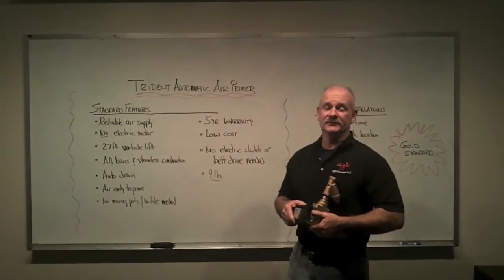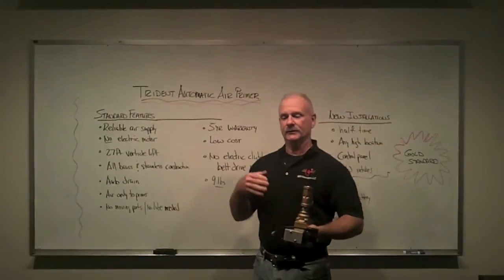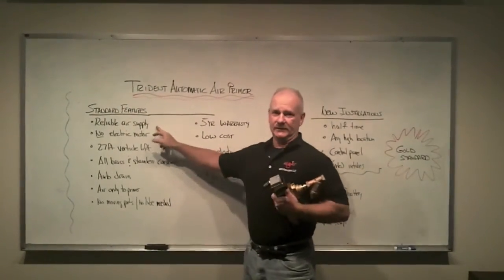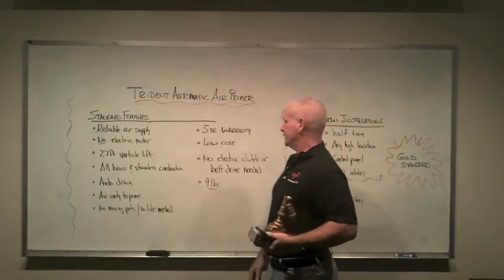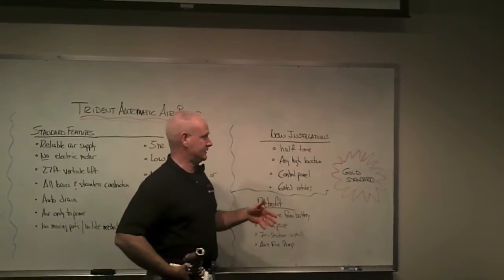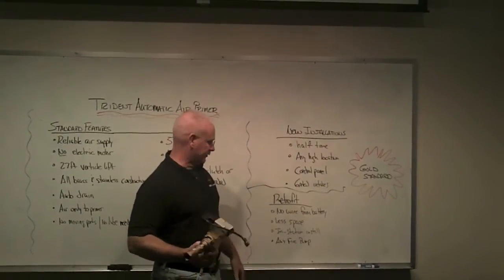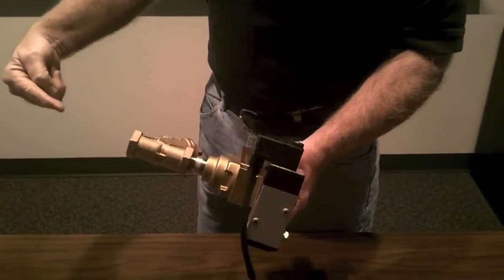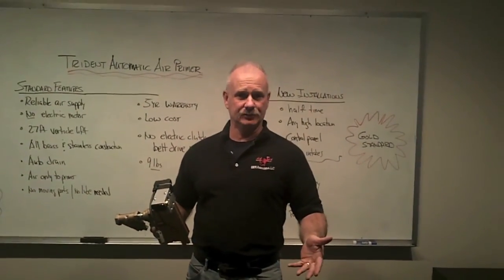Trident Automatic Air Primer: Part 1 -Classroom Overview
Earlier this month (November 2013) we shot a series of video clips featuring the Trident Automatic Air Primer.  The air primer is a pretty amazing device and the video clips show all of the "things" that it can do.  We will be posting these clips over the next few days.

In this first clip - we spend some "classroom" time describing the primer and its features.